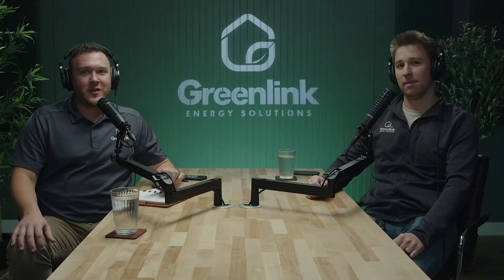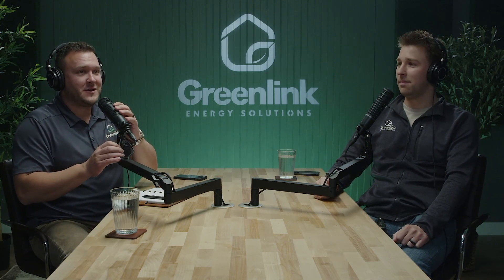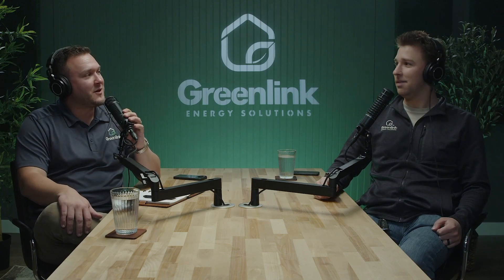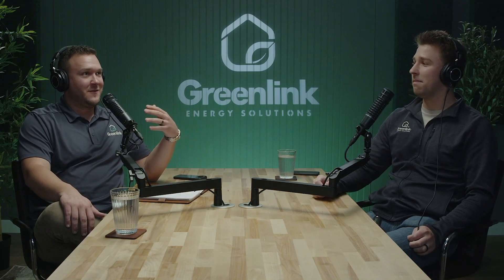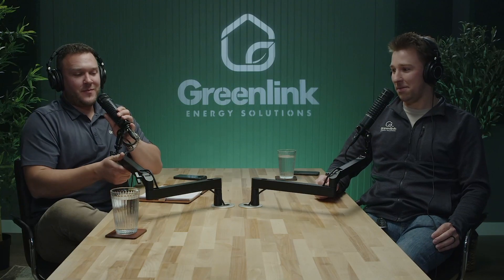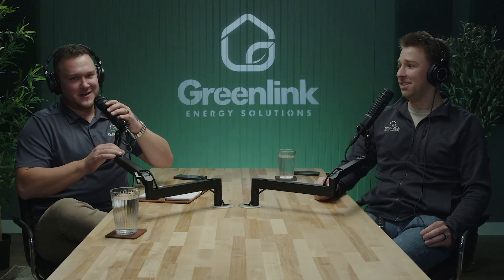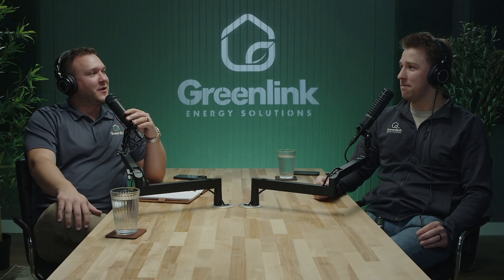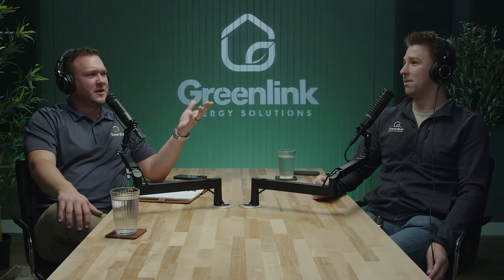Maximizing Solar Energy Efficiency with Advanced Battery Storage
Welcome to Episode #8 of the Greenlink Podcast! Join host Austin Carr and Jacob Heinberg, Greenlink's technical engineer, as they explore the revolutionary role of advanced battery storage in maximizing solar energy efficiency. Discover how battery storage solutions enhance energy independence, reduce costs, and contribute to a sustainable future. Learn about different types of batteries, real-world case studies, and emerging trends in battery technology. Don't miss this in-depth discussion on the future of solar energy!